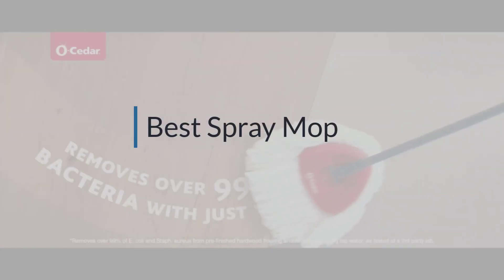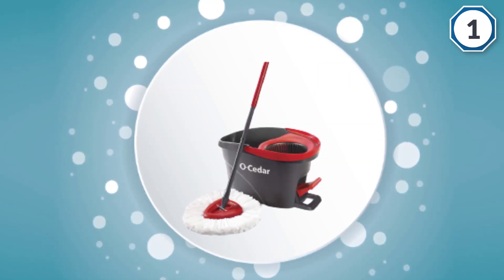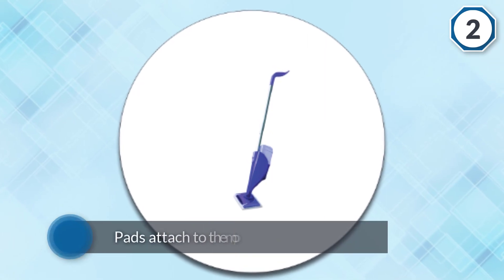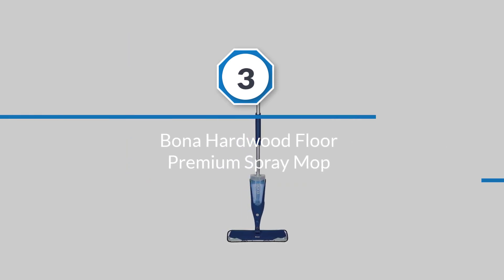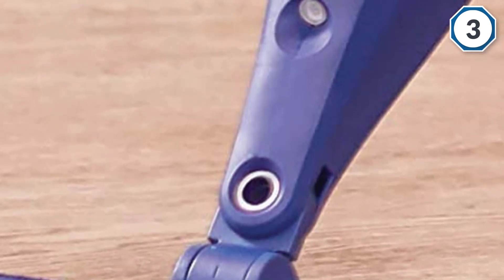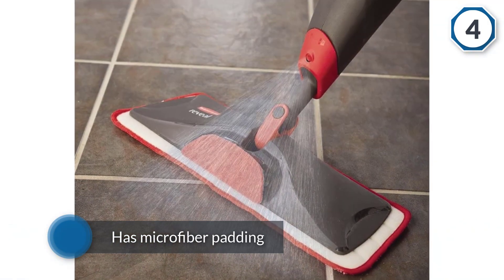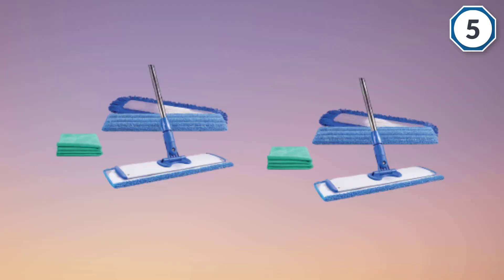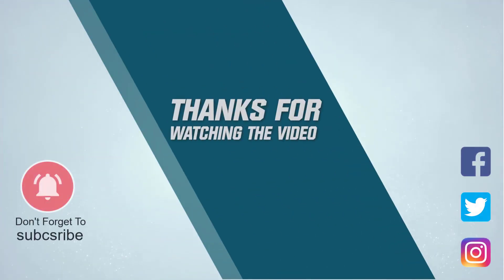Top 5 Best Spray Mop Review in 2023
Best Spray Mops featured in this Video:
0:17 1. O-Cedar EasyWring Microfiber Spin Mop
1:18 2. Swiffer WetJet Starter Kit
2:18 3. Bona Hardwood Floor Premium Spray Mop
3:19 4. Rubbermaid Reveal Spray Mop Floor Cleaning Kit
4:19 5. Microfiber Wholesale 18" Professional Microfiber Mop

What is a spray mop?
Spray mops are the type of mops equipped with microfibre pads essential for quick and easy cleaning of different floors. The major types of floors compatible with the spray mops include; hardwood, laminate, ceramic and tiled floors. Spray Mop is so versatile and powerful that it can easily be used in a professional capacity in addition to being the perfect cleaning tool to have around your home

What is the top spray mop?
If you are looking for the top Spray Mop, then you are in the right place. Because we are delivering the most relevant and necessary information about the tool. Literally, the Tool Wizard team read countless reviews from the real users, and make their own ranking based on the product features, value for the money, the reputation of the manufacturer.